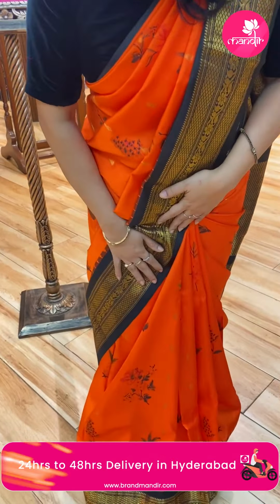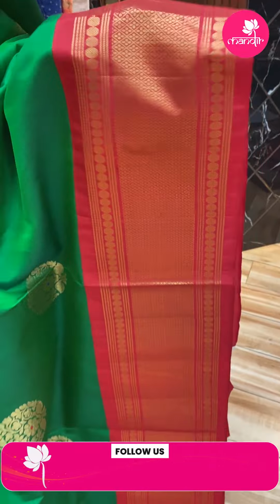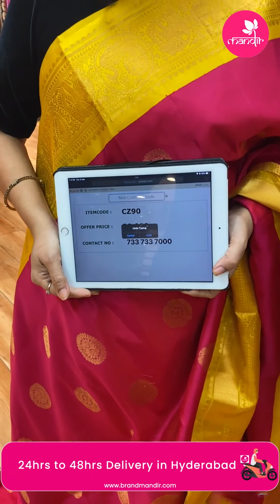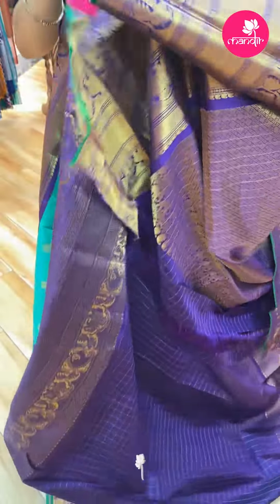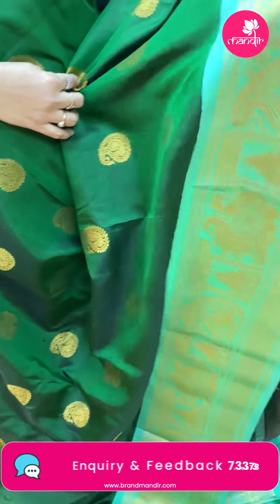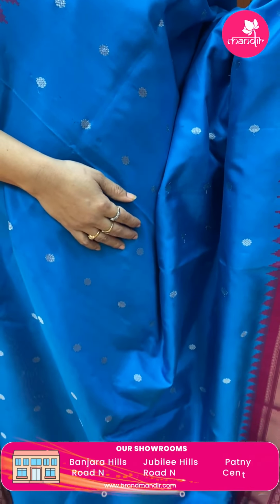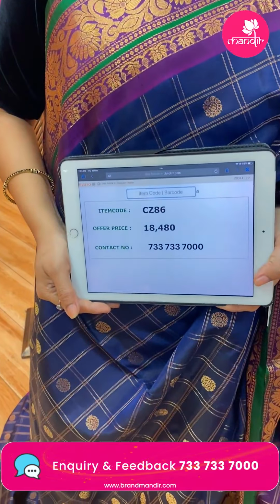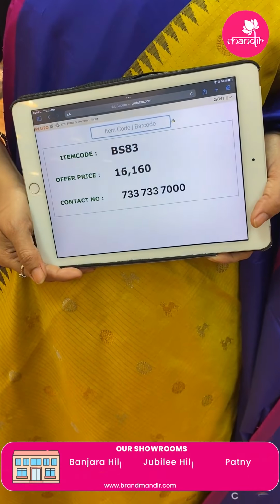Gadwal Sarees at Weavers Price FOR 24Hours Only | Brand Mandir Sarees LIVE